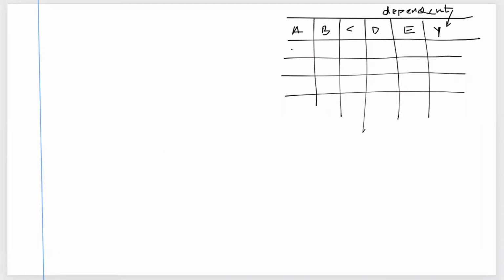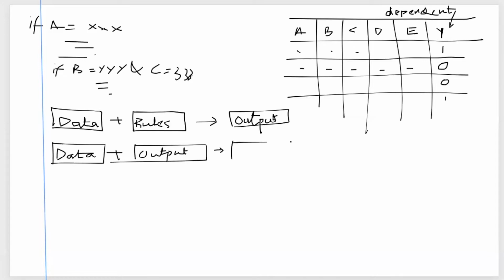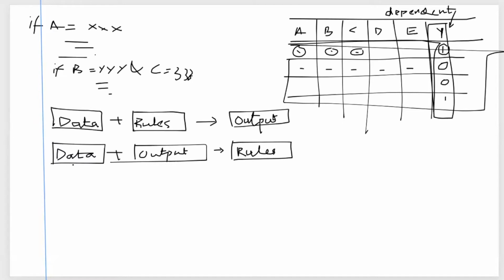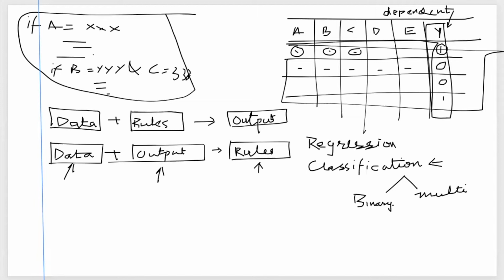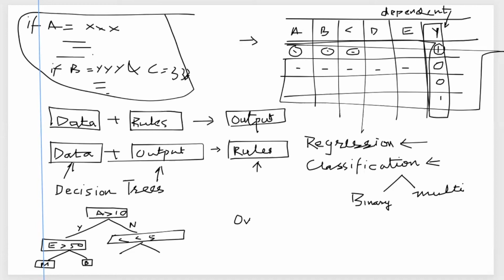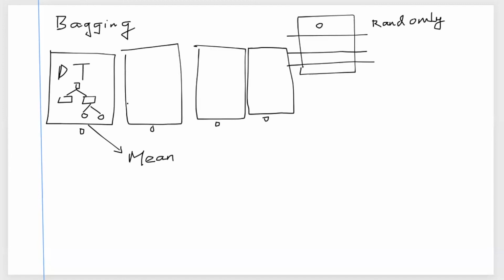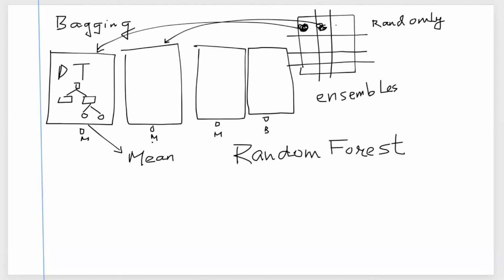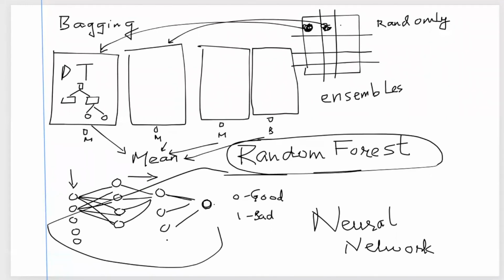Understanding Machine Learning Models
In this video, we discussed what it means by creating models for Machine Learning. We take an example of a set of models leading to Random Forest Model. We discuss what is the difference between traditional programming and programming for machine learning or artificial intelligence. We conclude the discussion with a brief look at Neural Networks.

This is the recording of a Zoom session I held with my Project Team mates from our IIT, Kanpur cohort for our Cyber Security course. My Project Team mates are experts in Cyber Security and needed some inputs on Machine Learning and thus this session.